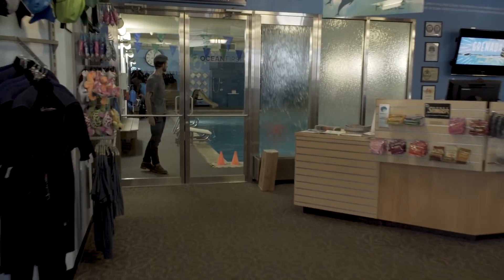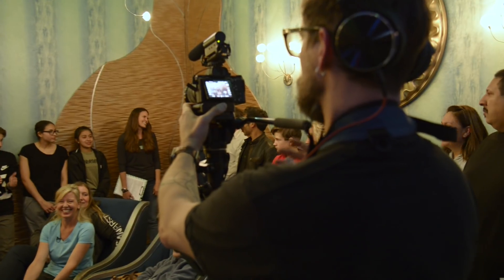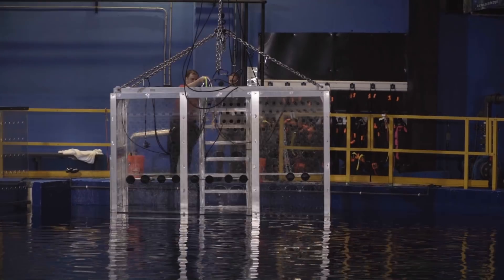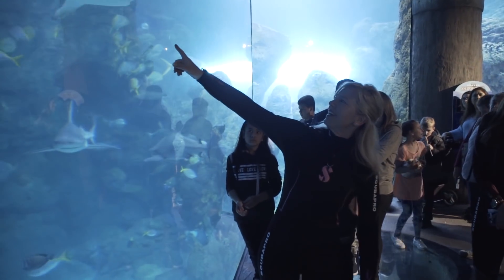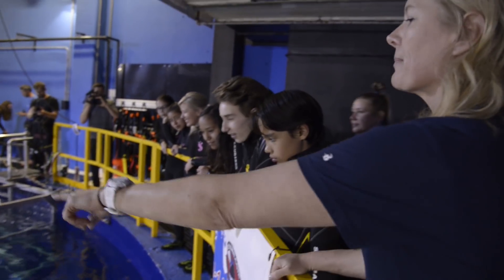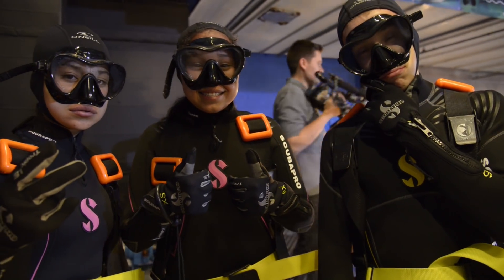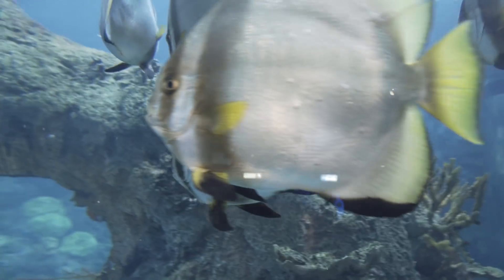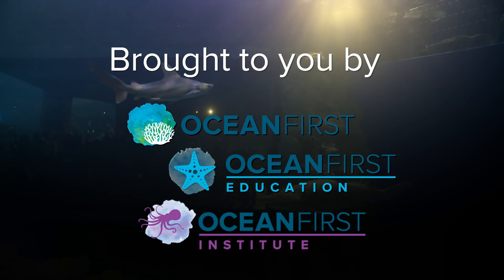Shark Cage in the Denver Aquarium - A Rising Tide Episode 7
Episode 7 of A Rising Tide
We get up close to over 40 sharks at the Denver Downtown Aquarium.
Welcome to the Shark Cage!

Lana Inspired
Jake Bradford-Sharp

Scuba gear:
Production gear:
1st Camera
2nd Camera
Underwater Cam 1
Underwater Cam 2
Underwater Cam 3
Vlogging Cameras

This is a documentary series about Colorado students on a scuba diving and marine science adventure of a lifetime.

3 students were awarded a full scholarship to get their open water scuba certification, a full set of dive gear including wetsuit, fins, mask and snorkel, and a BCD, and a marine science education.  Plus, they will be flown to the Florida Keys in June to finalize their training.

Throughout the show, the students will be learning from leading marine scientists and embarking on special thought-provoking expeditions.

the free diving champion, ocean conservationist and TV Personality.

Created and directed by Matt Abraxas of New Focus Films

Matt Abraxas, New Focus Films
844-FILM-PRO
2770 Arapahoe Rd.
Ste. 132-1071

Special thanks to the Wendie Murray of Denver Downtown Aquarium
and Shane Taylor of A-1 Scuba